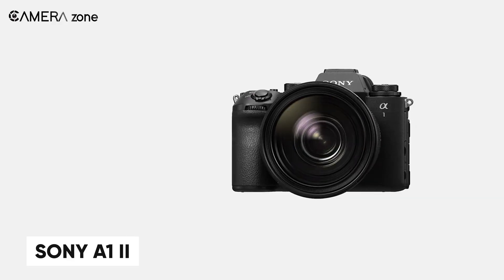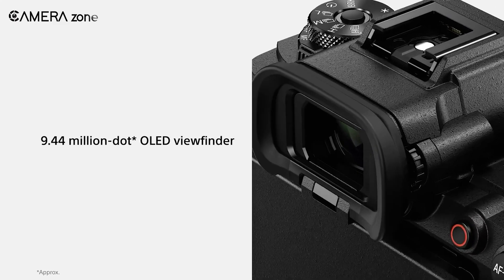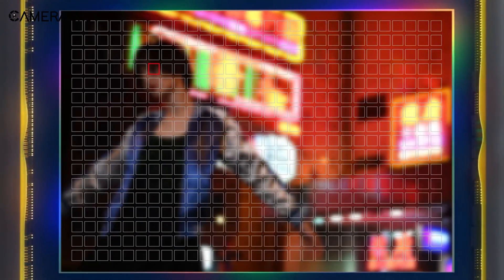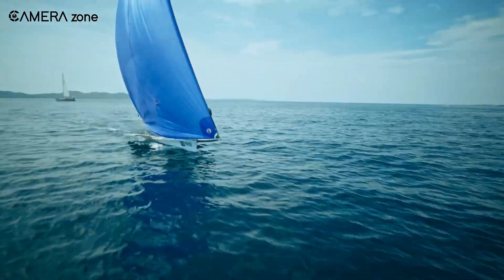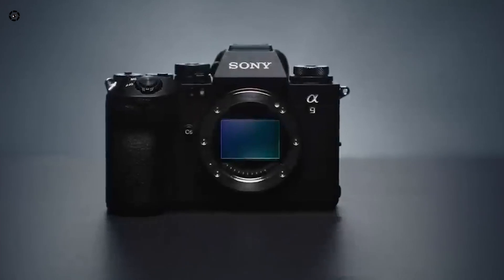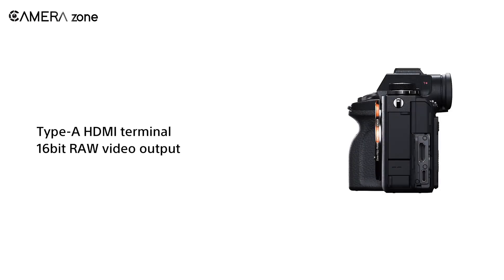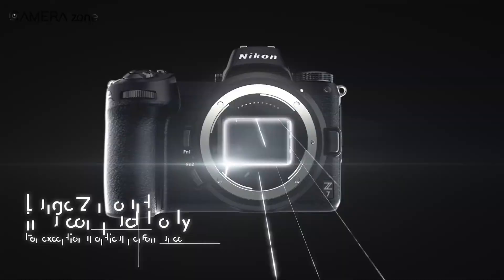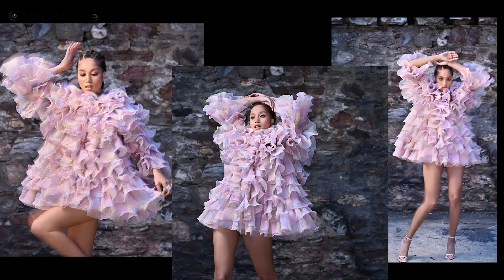Nikon Z7 III Specs Revealed: The Ultimate Sony A1II Rival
Nikon Z7 III is rumored to feature a high-resolution 61MP or possibly 67MP full-frame BSI CMOS sensor, with advanced video capabilities including 8K30p and 4K60p recording in 10-bit ProRes RAW. It is expected to offer up to 20 fps continuous shooting, a 493-point autofocus system with AI-based subject detection, and a 3.2-inch 4-axis tilting touchscreen LCD. Connectivity options may include dual UHS-II SD card slots, 5 GHz Wi-Fi, and Bluetooth, positioning it as a strong competitor to the Sony A1 II in image quality and performance. Some leaks even suggest a 90MP sensor with enhanced IBIS and high frame-rate video, but these remain unconfirmed.

***Intro, Outro & Animation Credit: 10.Studio